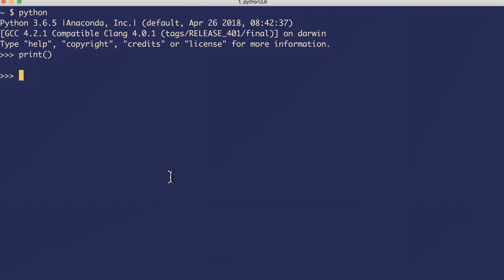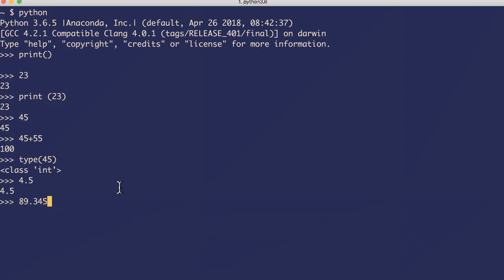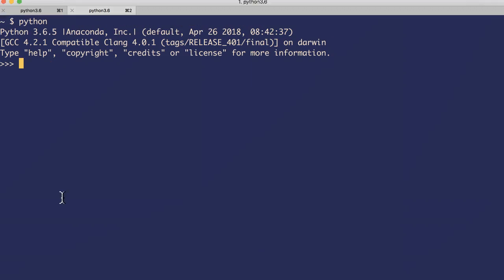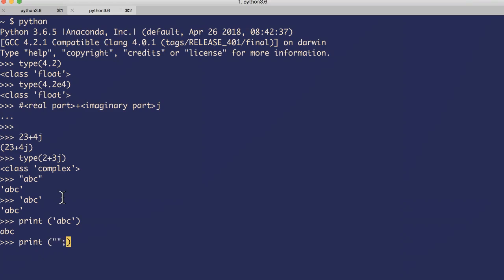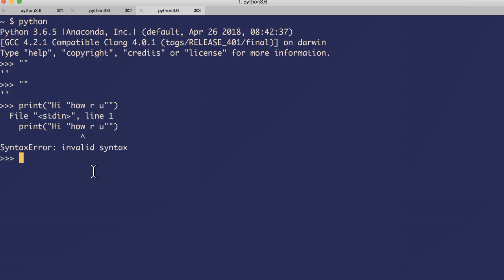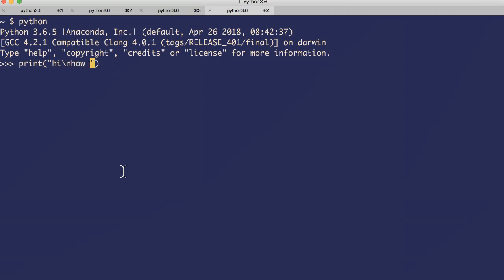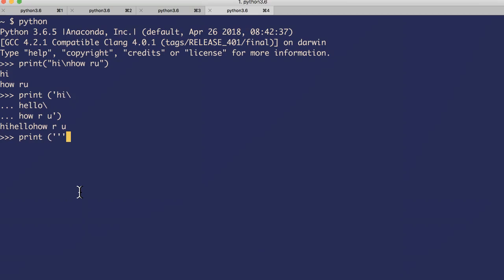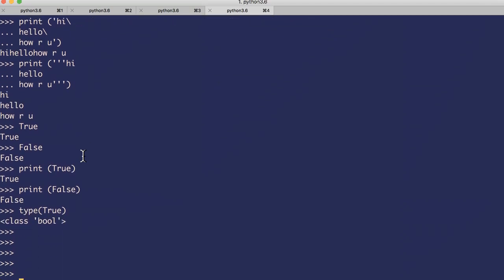Python 3 - Basic Data Types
In this session, you will learn about several basic Python data types like numeric types like integer, float, string, and Boolean.